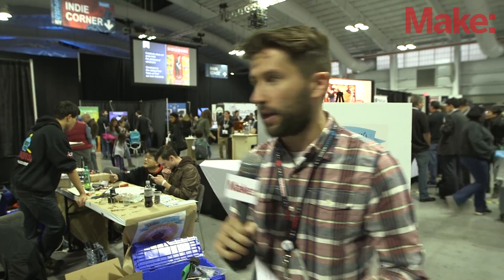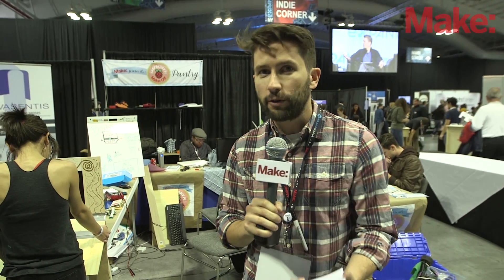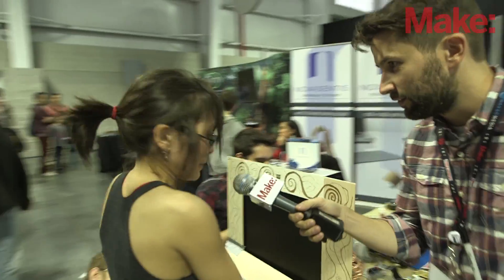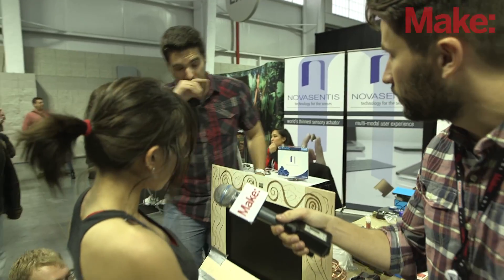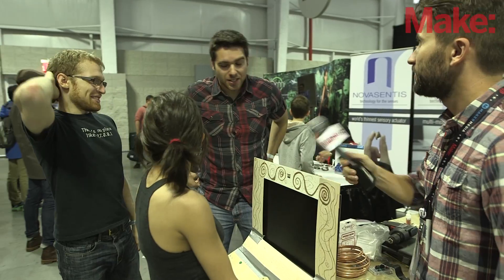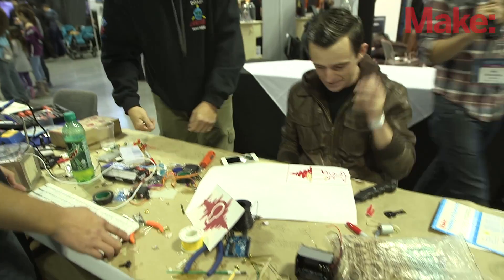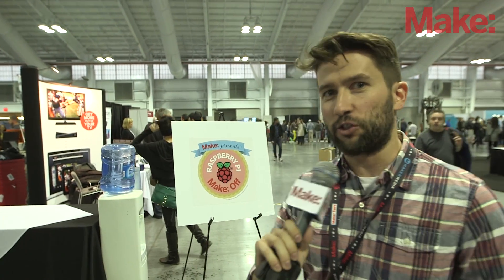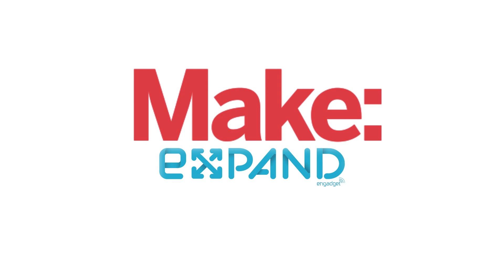Sprint to the Finish - Raspberry Pi MAKE: Off